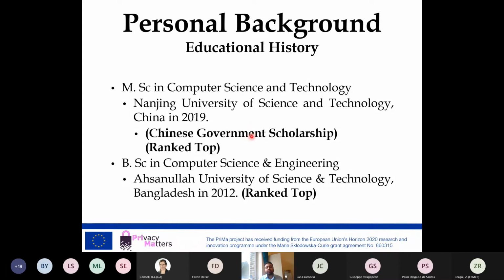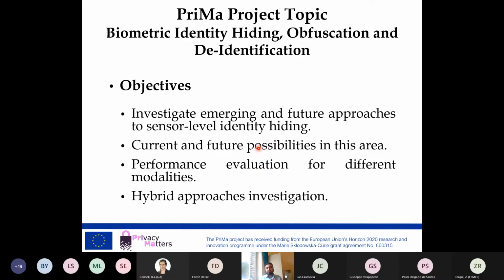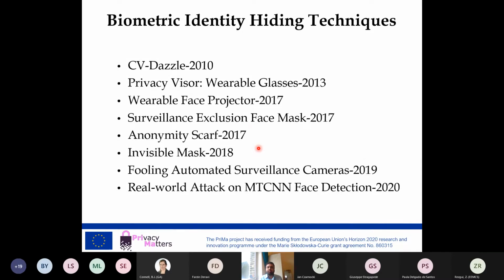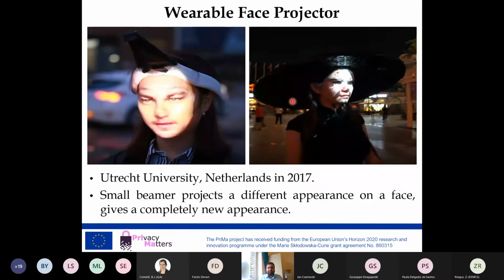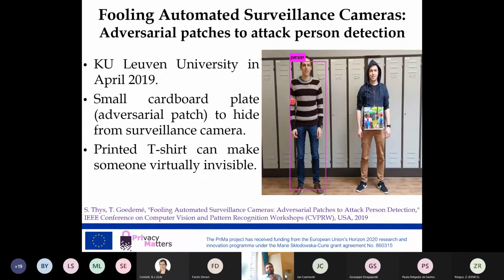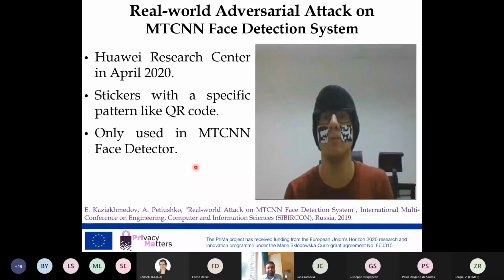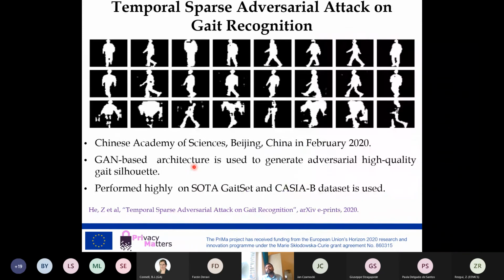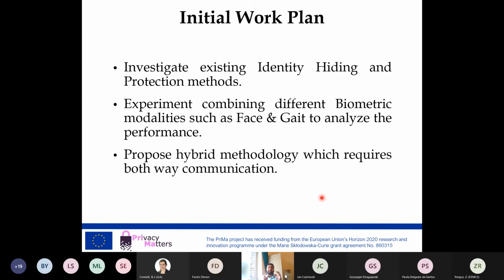ESR 6 Rezwan Hasan